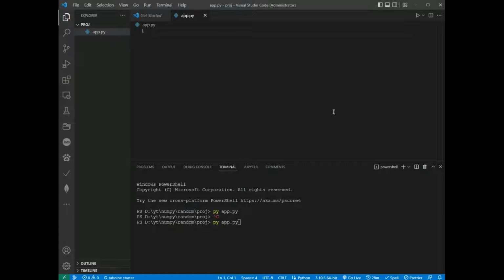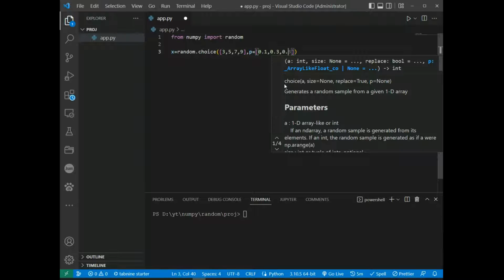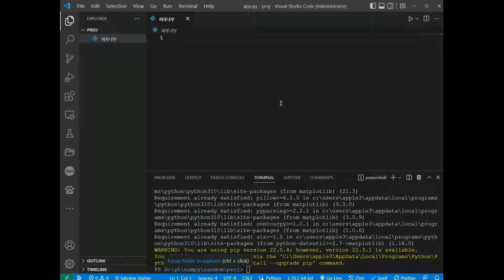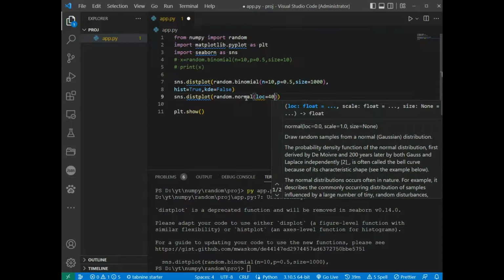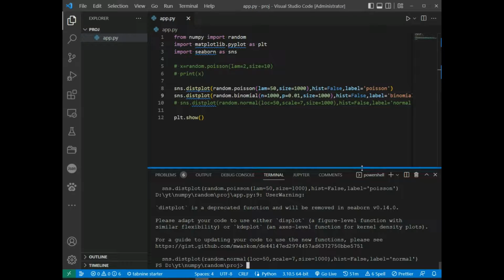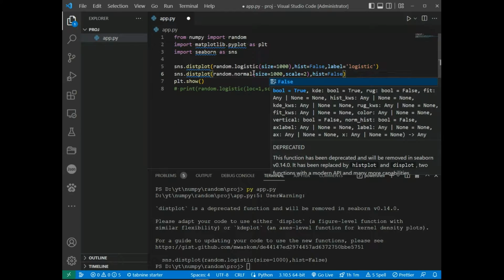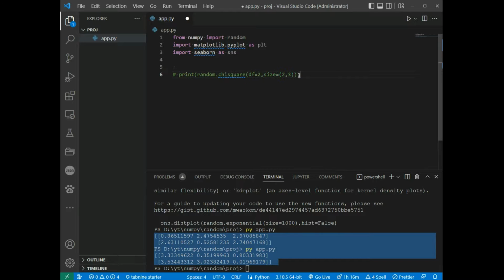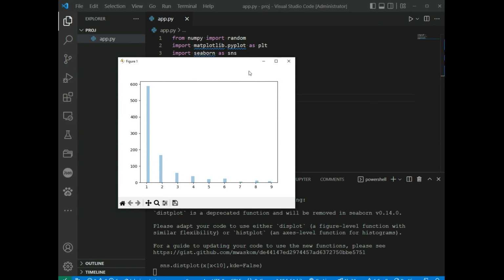🧮 NumPy tutorial from zero to hero - Random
What is a Random Number?
Random number does NOT mean a different number every time. Random means something that can not be predicted logically.

Pseudo Random and True Random.
Computers work on programs, and programs are definitive set of instructions. So it means there must be some algorithm to generate a random number as well.

If there is a program to generate random number it can be predicted, thus it is not truly random.

Random numbers generated through a generation algorithm are called pseudo random.

Can we make truly random numbers?

Yes. In order to generate a truly random number on our computers we need to get the random data from some outside source. This outside source is generally our keystrokes, mouse movements, data on network etc.

We do not need truly random numbers, unless its related to security (e.g. encryption keys) or the basis of application is the randomness (e.g. Digital roulette wheels).

In this tutorial we will be using pseudo random numbers.

0:00 - Introduction
06:05 - Random Data Distribution
10:00 - Random Permutaion
12:25 - Normal Distribution
17:09 - Binomial Distribution
22:42 - Poisson Distribution
28:12 - Uniform Distribution
30:36 - Logistic Distribution
34:34 - Multinomial Distribution
37:13 - Exponential Distribution
 39:31 - Chi Square Distribution
41:08 - Rayleigh Distribution
43:07 - Pareto Distribution
44:46 - Zipf Distribution